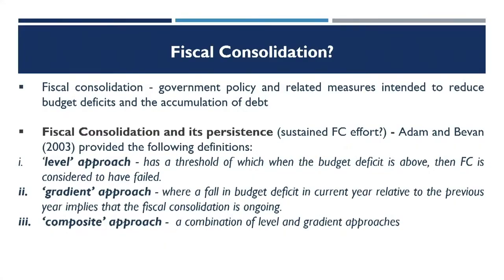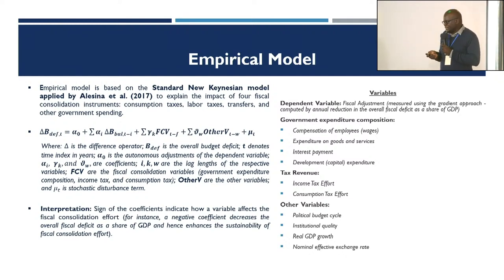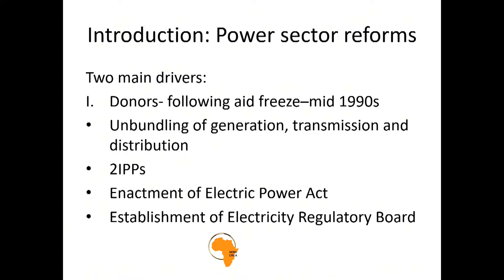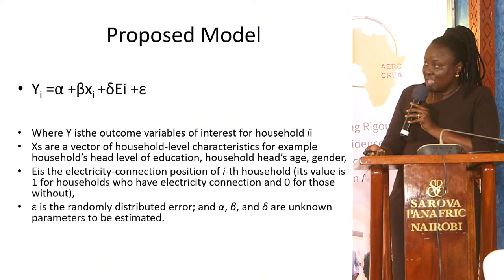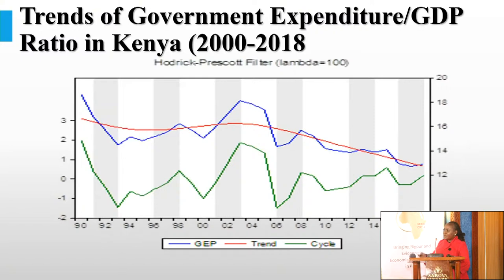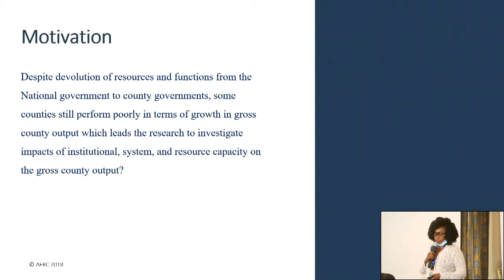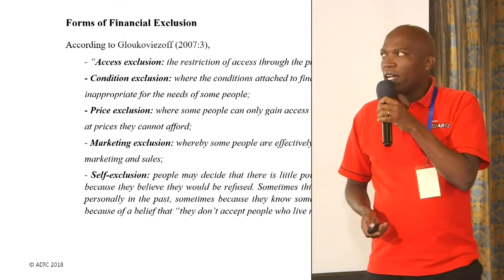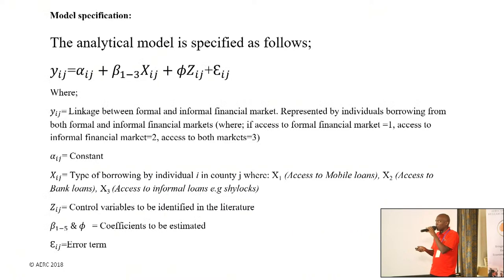AERC SUMMER MASTER CLASS